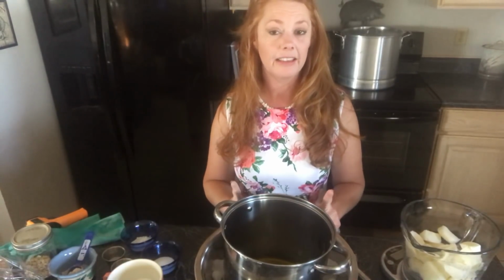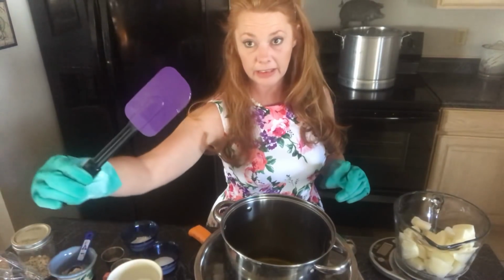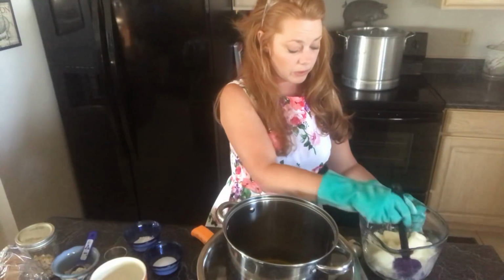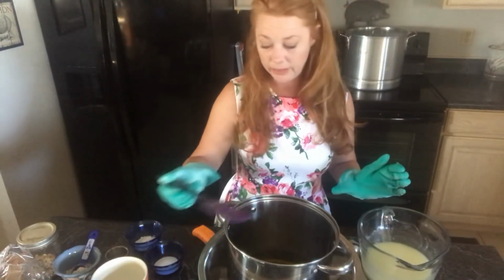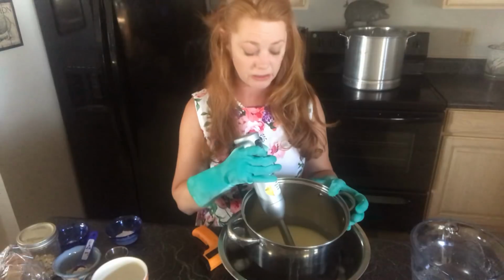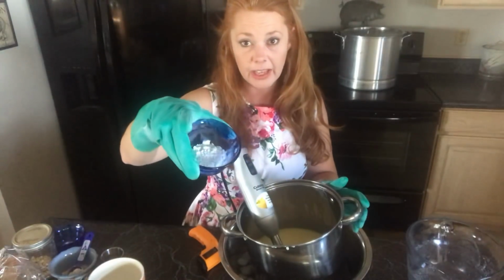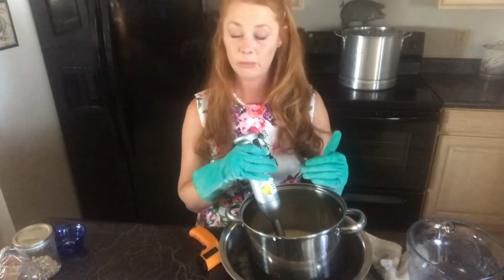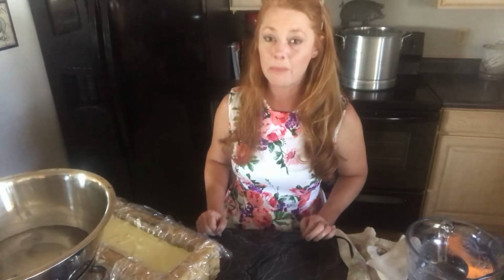Cold Process Goat Milk Soap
Comprehensive video on how to make goat milk soap.

Looking for Heirloom seeds from a trusted source? You can find my favorite lady and friend, Mary, and her incredible seed line here at Mary’s Heirloom Seeds:

You can find our favorite books on wool and fiber working and homestead skills, wool prep combs, spinning wheels, old fashioned soaps and natural body care products here:

You can find homestead, garden and emergency preparedness items we recommend here at our Amazon store:

Quality rabbit cages and accessories...plus tons of delicious rabbit recipes here at my friend, The Hostile Hare